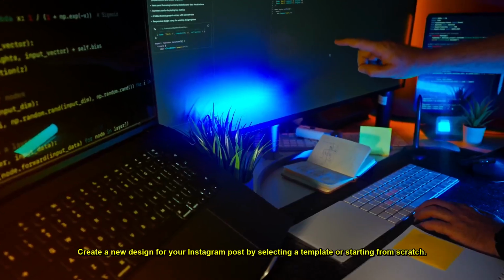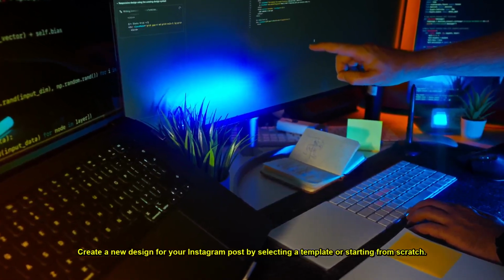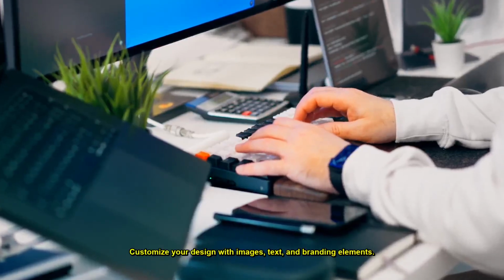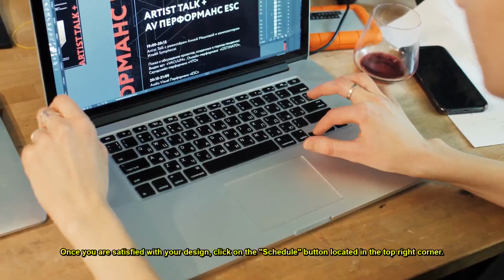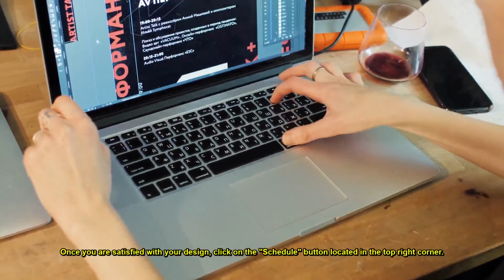How to connect Instagram scheduling tools with Canva for brand posts - Full Guide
Unlock the power of seamless social media management in our latest video, "How to Connect Instagram Scheduling Tools with Canva for Brand Posts - Full Guide." Discover step-by-step instructions to integrate Canva with popular scheduling tools, making it easier than ever to create and schedule your brand's content. Whether you're a small business owner or a social media manager, this guide will help you streamline your workflow and enhance your online presence.